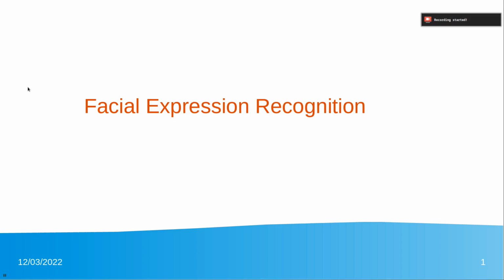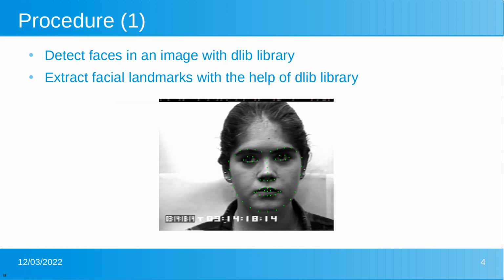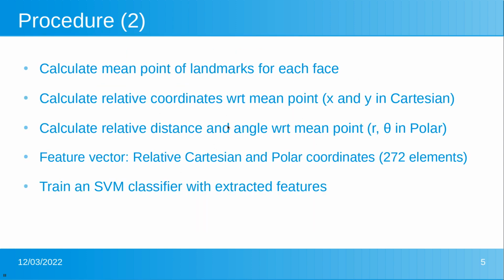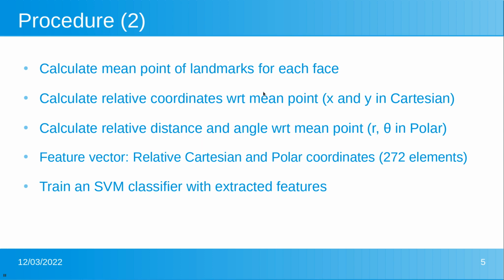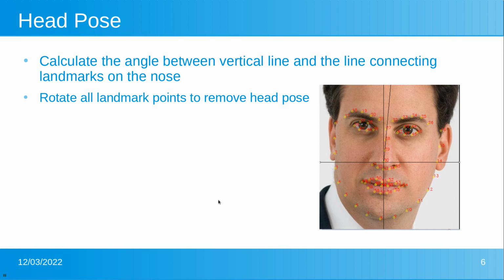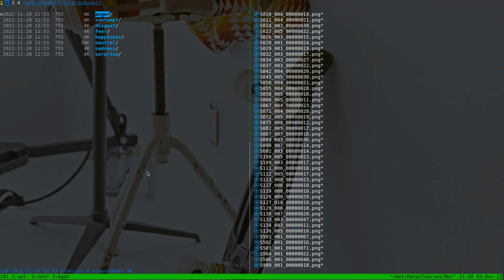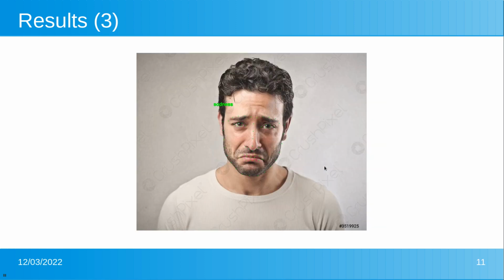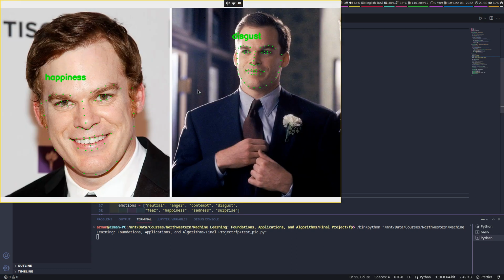Facial Expression Recognition